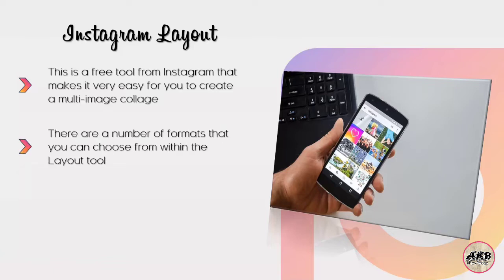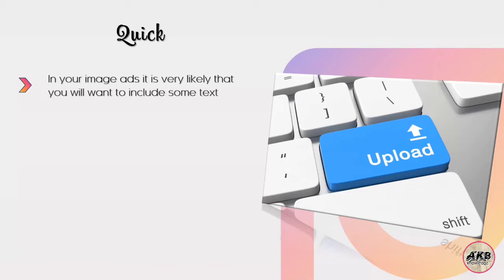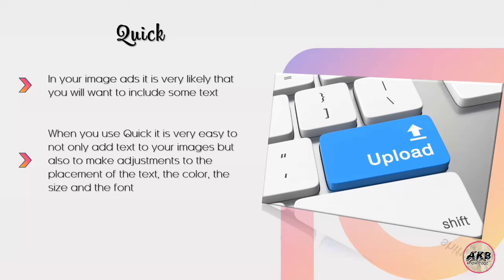Great Tools for your Instagram ads in 2022 l Top Tools for Instagram Ads l What is Instagram ads?..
Great Tools for your Instagram ads l Top Tools for Instagram Ads l What is Instagram ads tool?
instagram tools,
how to grow on instagram,
best free instagram analytics tools,
best hashtag tools for instagram,
what is Instagram ads tools